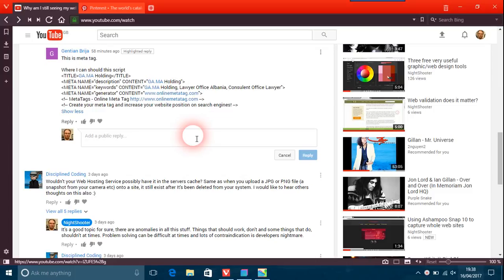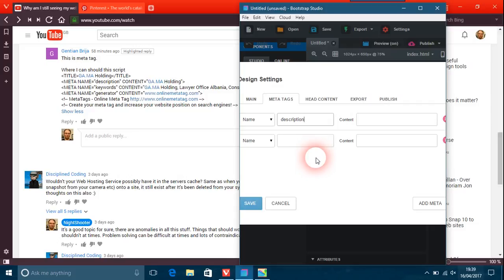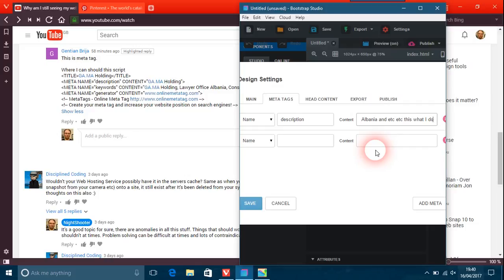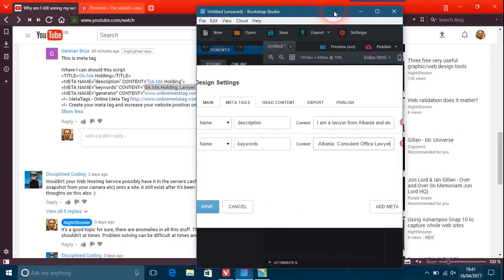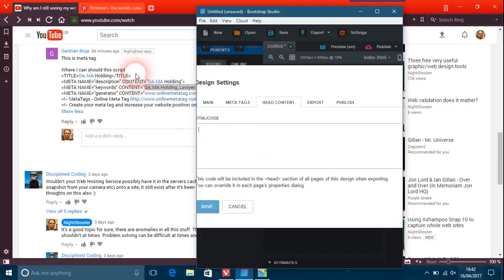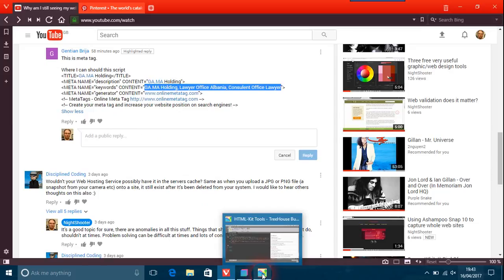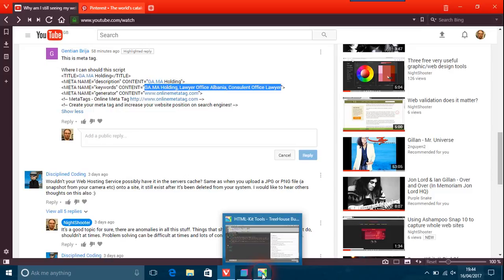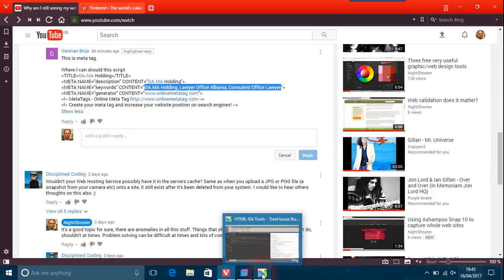MetaTags in Bootstrap Studio and tips on SEO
SEO is very difficult thing and very hard to understand at times, but a few tips on how to use Meta Tags in BSS